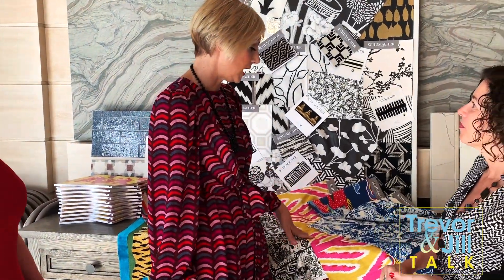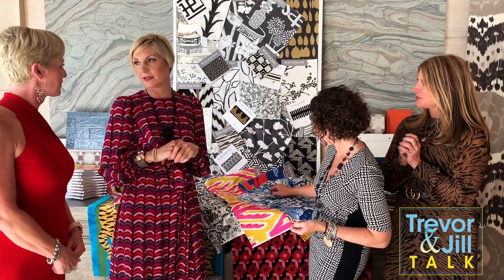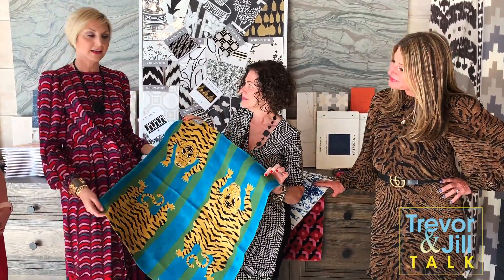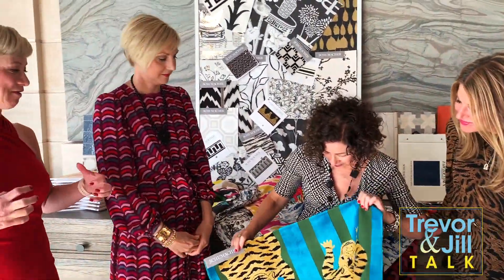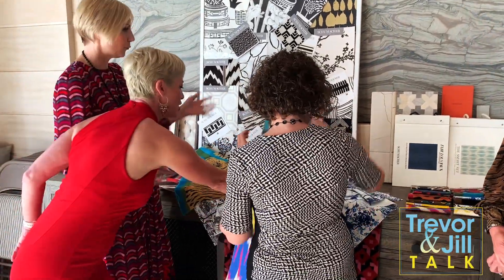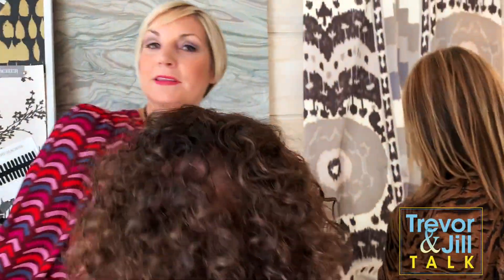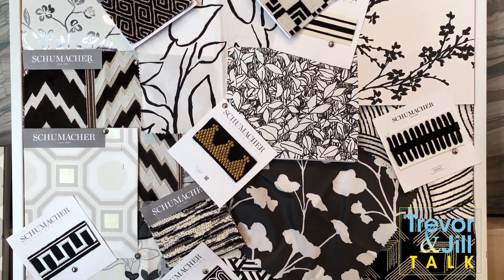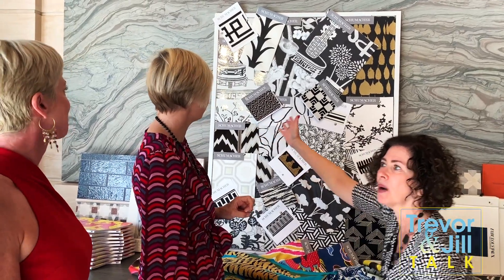Exciting Resurgence in Interior Design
At the stunning Surface showroom in Westport, we spoke with the talented designer Prudence Bailey and Lynn Kuhn from the iconic Schumacher brand on how bold color is having a balanced and exciting resurgence in interior design. These Schumacher fabrics, in collaboration with Johnson Hartig of Libertine, make the case emphatically!